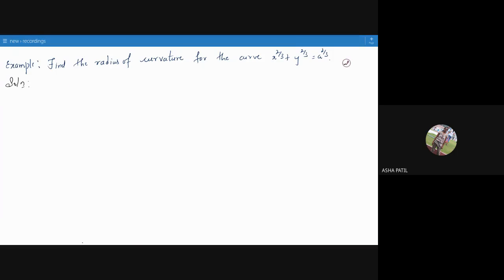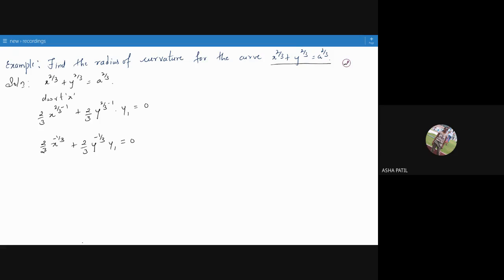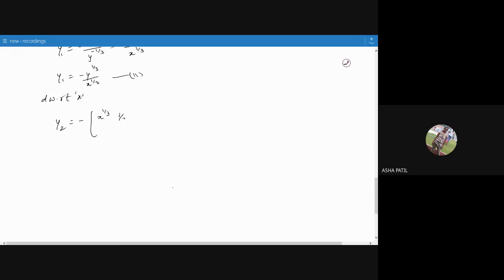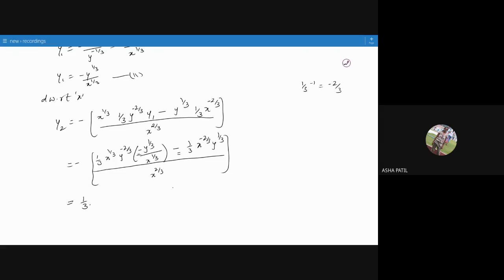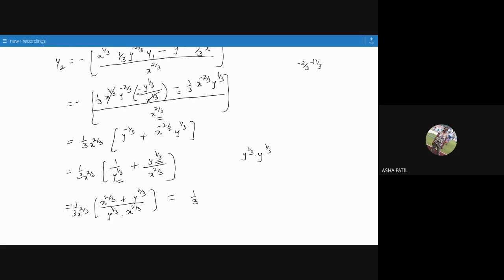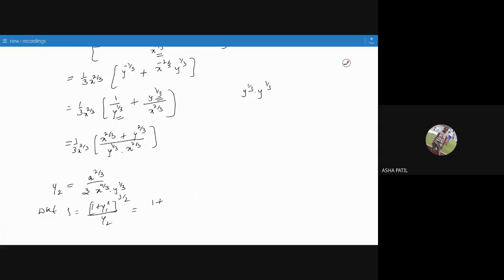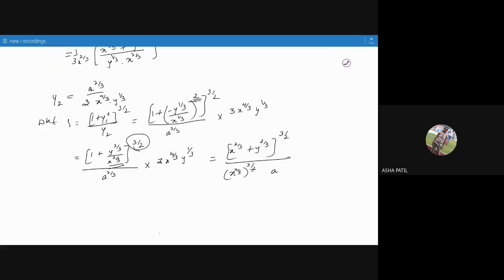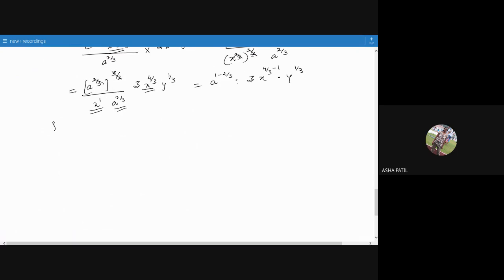Radius of Curvature (Part 1)